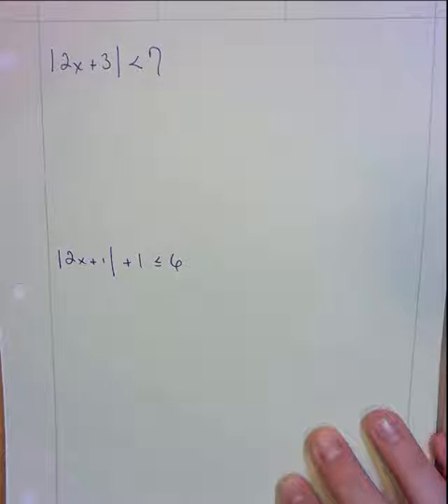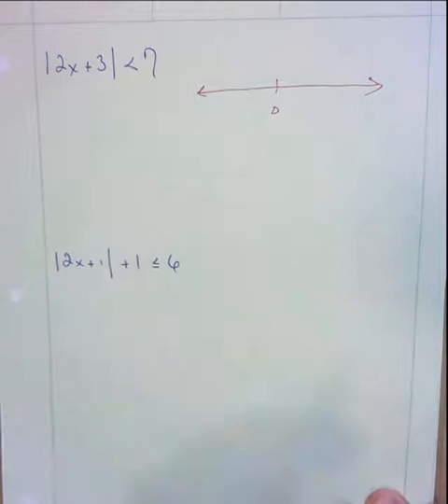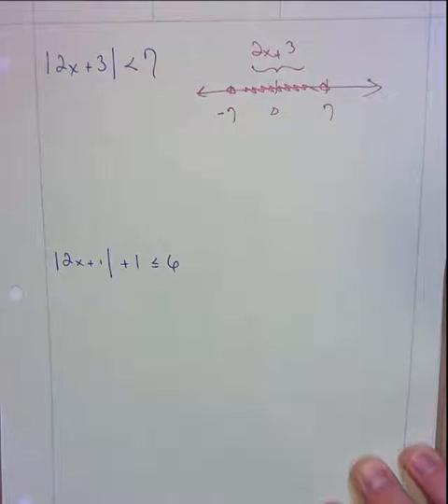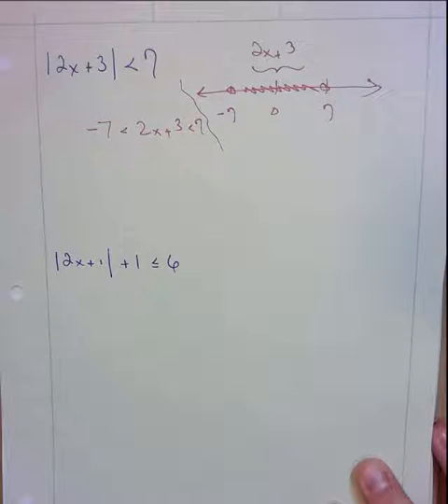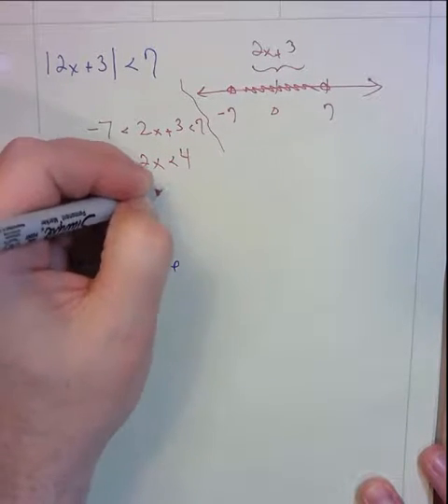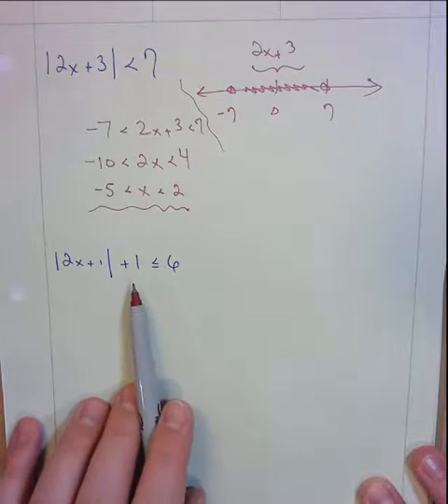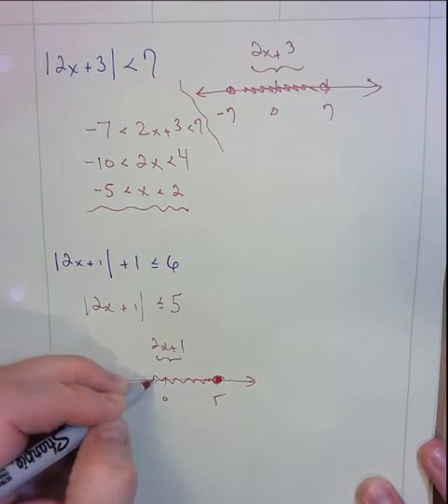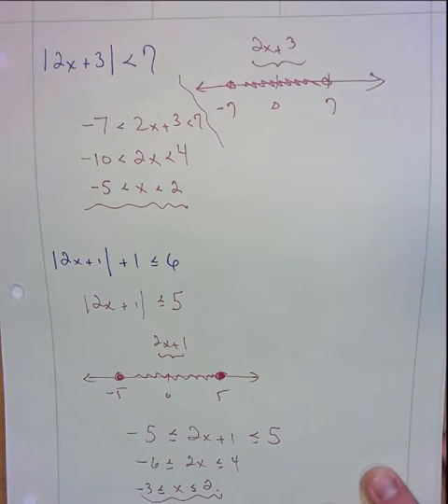MATH 110 Focus Topic: Abs Value Inequalities (LT)